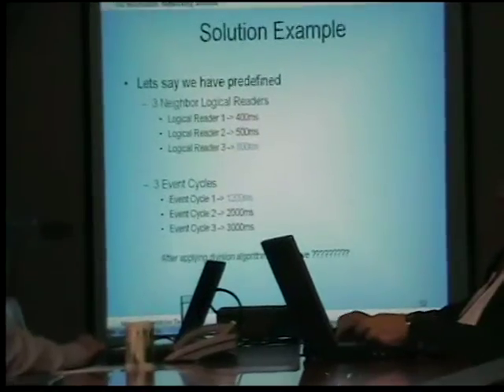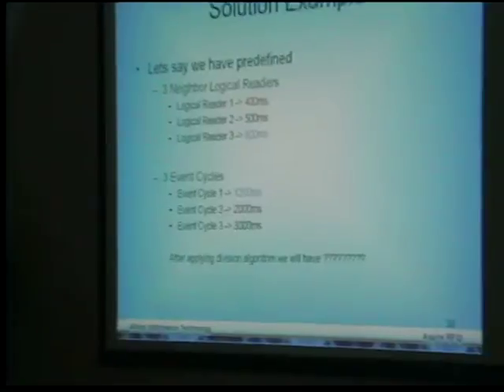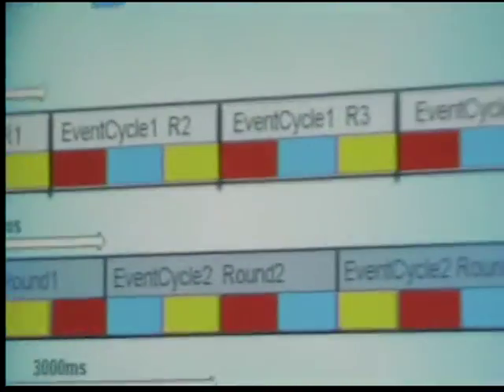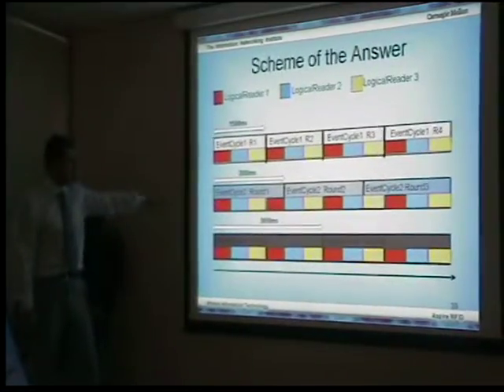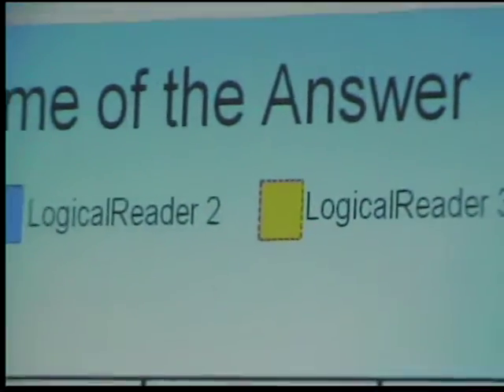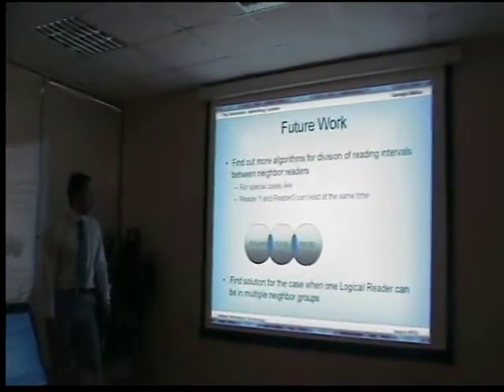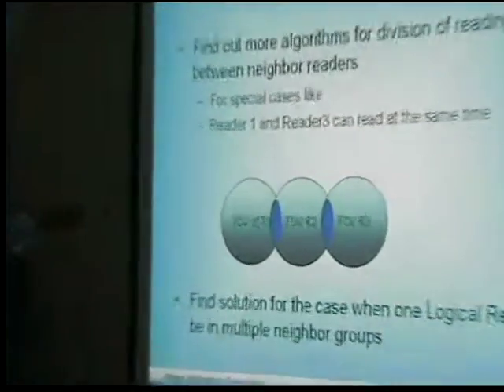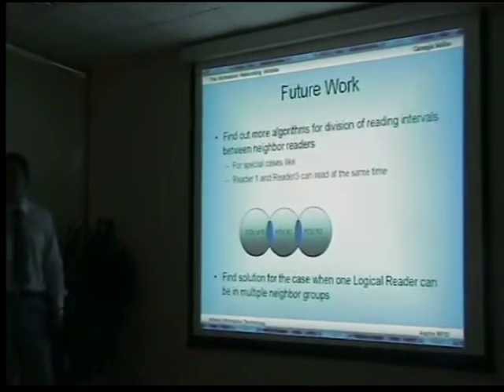VTS 01 5